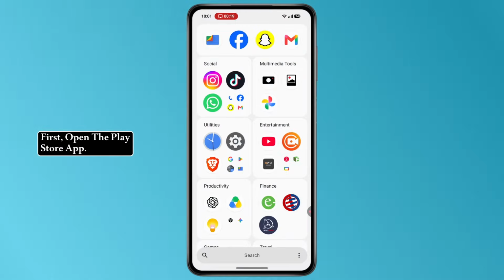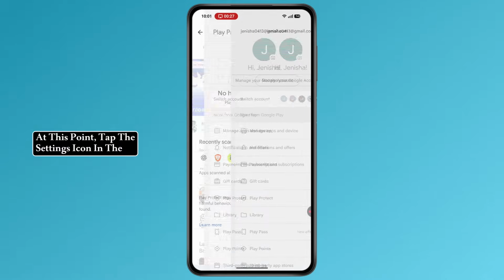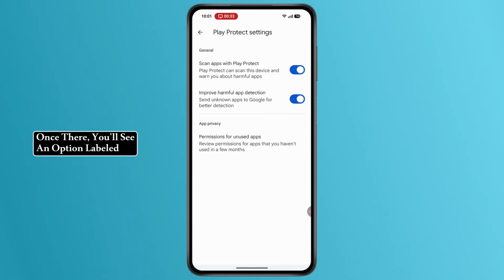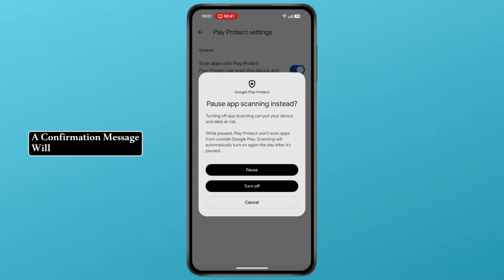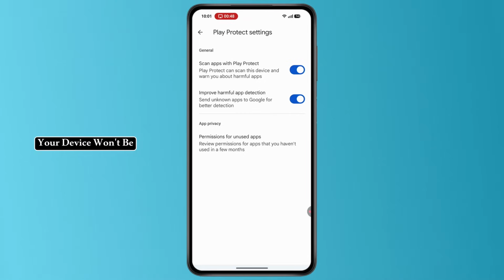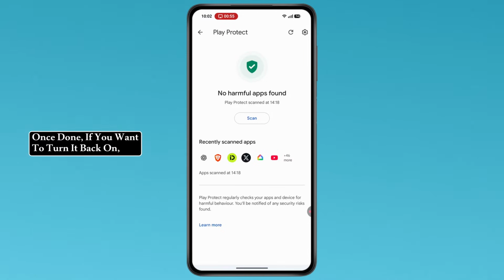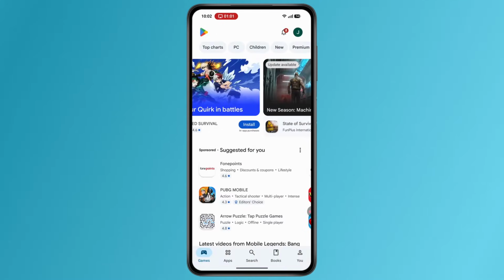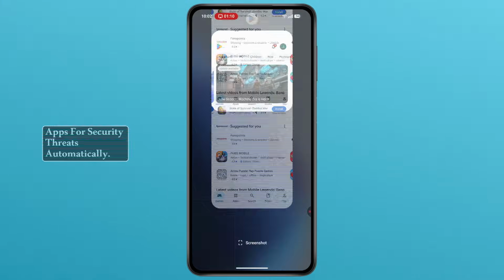How To Enable Or Disable Google Play Protect ?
How To Enable Or Disable Google Play Protect ?: Welcome to our step-by-step guide on "How To Enable Or Disable Google Play Protect!" If you want to manage app security settings on your Android phone, this video is for you. In this tutorial, we’ll show you how to enable Google Play Protect, disable Google Play Protect, check Play Protect settings, and scan your Android device for potentially harmful apps. Whether you want to turn Play Protect on or off, these simple steps will help you manage Google Play Store security settings.

In this video, we will show:
How to enable Google Play Protect
How to disable Google Play Protect
How to turn Google Play Protect on or off
How to check Google Play Protect settings
How to scan apps with Google Play Protect

What you'll learn:
How do I enable Google Play Protect?
How do I disable Google Play Protect on Android?
Where is Google Play Protect in the Play Store?
How to turn Play Protect on or off?
How to check if Google Play Protect is enabled?